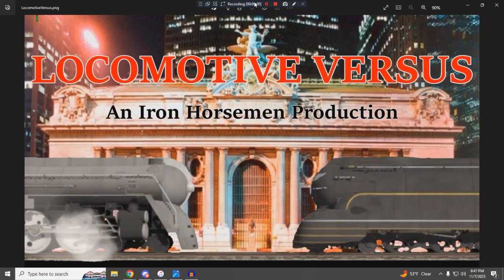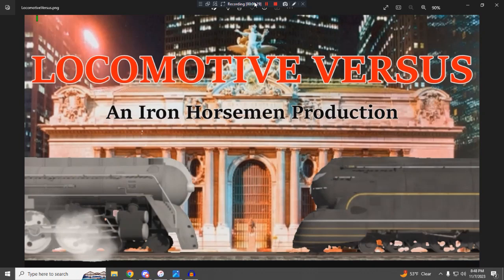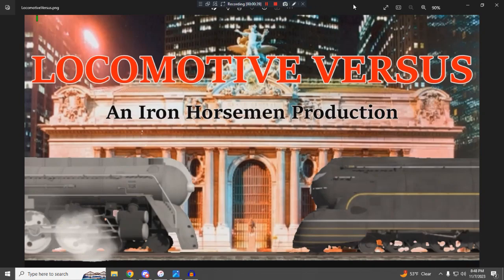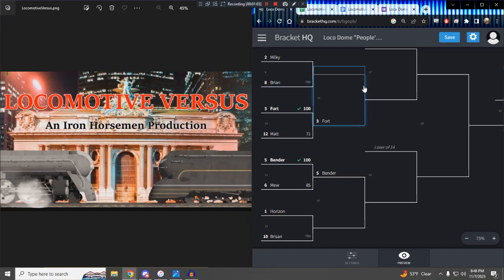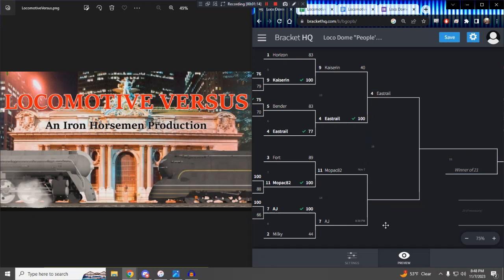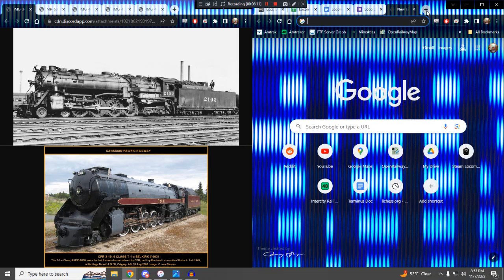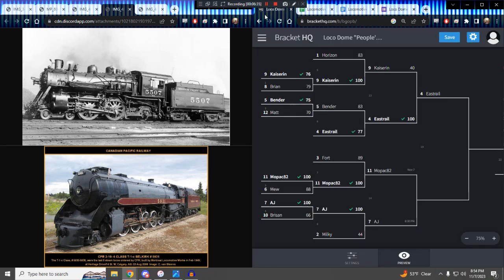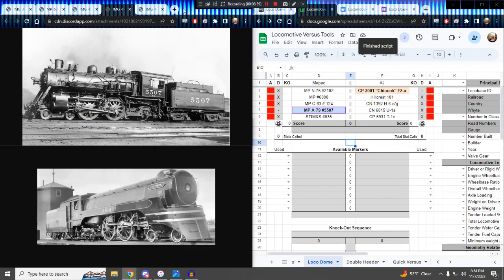Loco Dome S1E12: Mopac vs AJ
Mopac's "Missouri Specific" vs AJ's "Battle for Alberta"
Loco Dome is an evolution of "Locomotive Versus", where two individuals with five steam locomotives each square off against one another. The goal is to knock out all of your opponent's locomotives or reach 100 points.